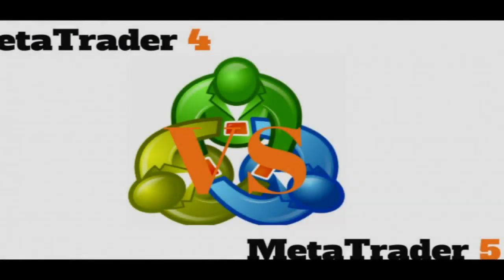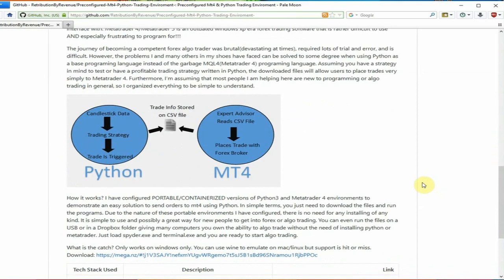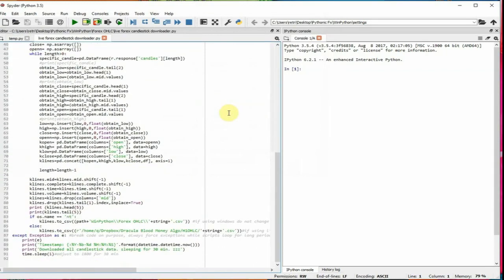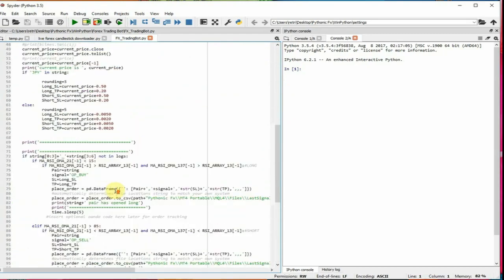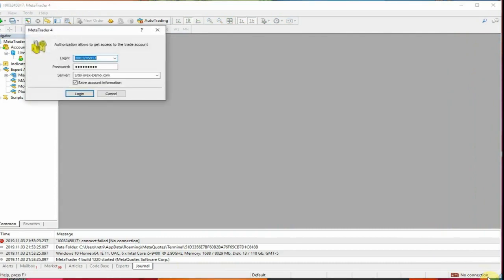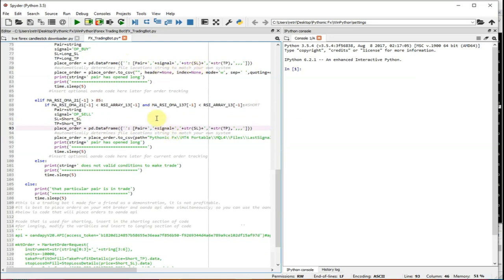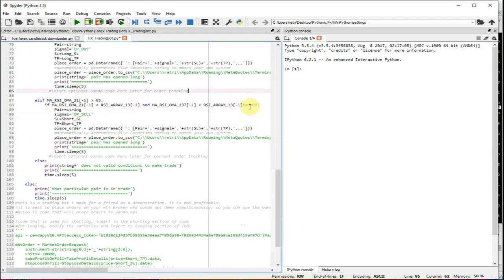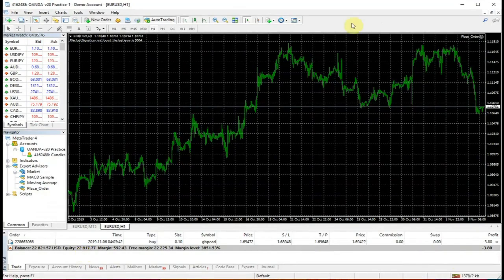The Definitive Way of Placing Orders to MT4 Using Python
Thumbnail credits: @prostahlitis